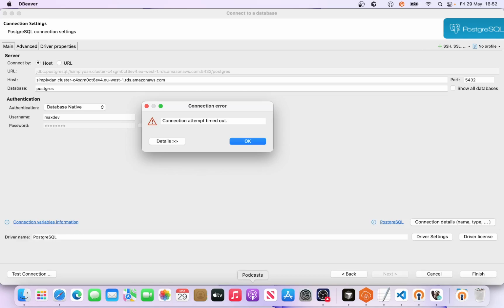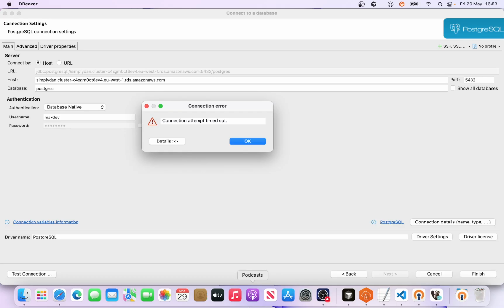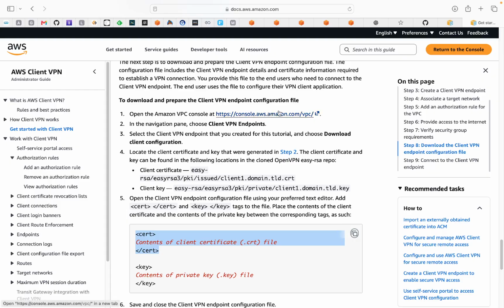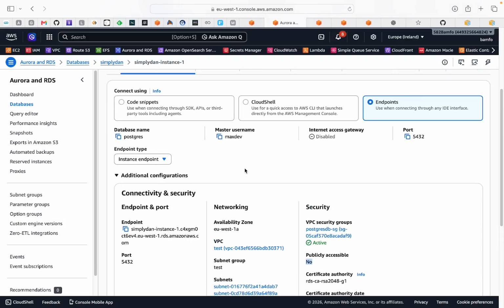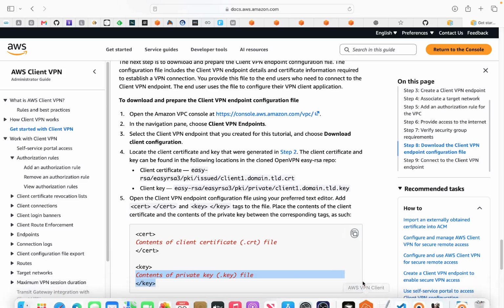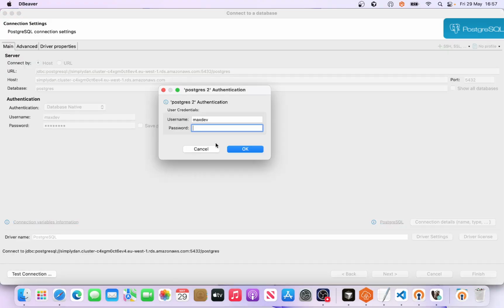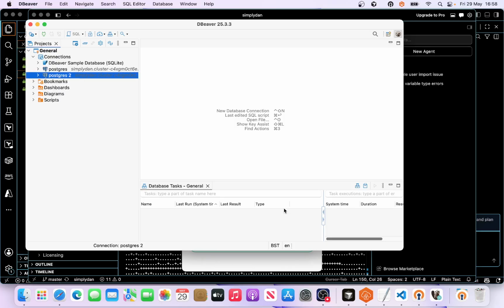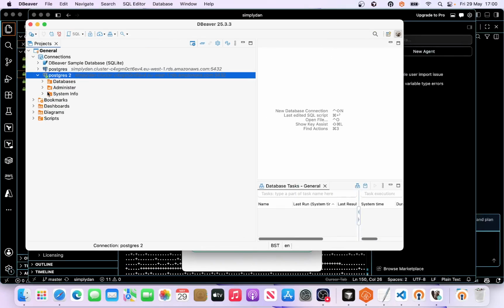How to Access Private PostgreSQL in AWS Using AWS VPN Client & DBeaver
In this video, you will learn how to access a private PostgreSQL database in AWS using AWS Client VPN and DBeaver.
In AWS, databases like RDS PostgreSQL are often deployed in private subnets for security reasons, meaning they cannot be accessed directly from the internet. To connect securely, we use AWS Client VPN to establish a secure tunnel into the VPC and then access the database using DBeaver.

What AWS Client VPN is and how it works
How private PostgreSQL databases are secured in AWS
How to connect your local machine to a VPC using VPN
How to configure DBeaver for PostgreSQL access
Required networking setup (routes, security groups, subnets)

Architecture Overview
Local Machine → AWS Client VPN → VPC (Private Subnet) → PostgreSQL (RDS)

Use Cases
Secure database access for developers
Private AWS environments (dev/staging/prod)
Backend development with restricted access
Enterprise cloud networking setups
AWS Services Used
AWS Client VPN
Amazon VPC
Amazon RDS for PostgreSQL
DBeaver